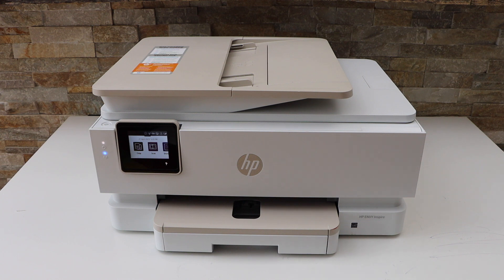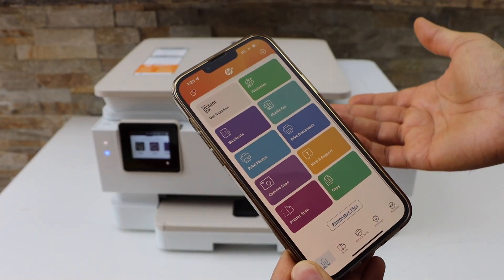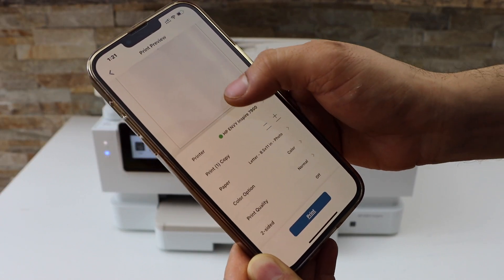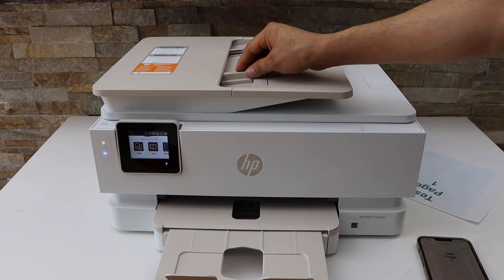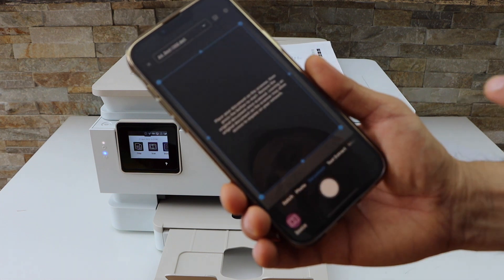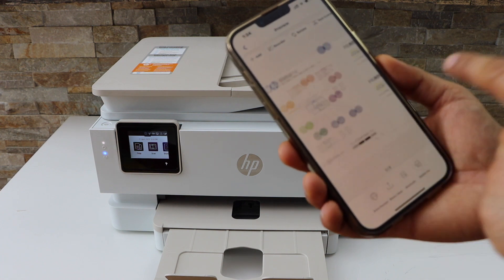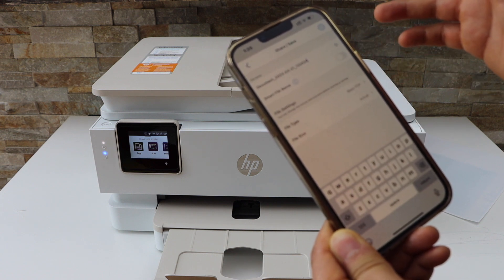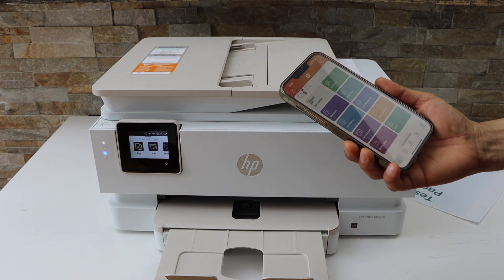HP ENVY Inspire 7924e Scanning & Printing.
This video reviews the method to do wireless printing and scanning using HP ENVY Inspire 7924e All-in-one printer.